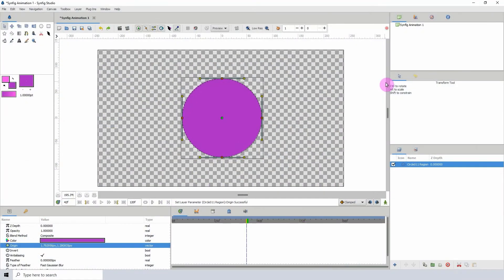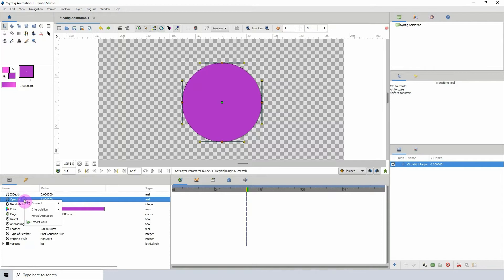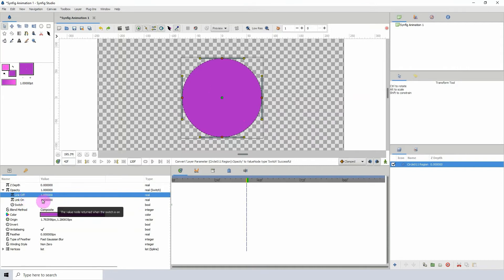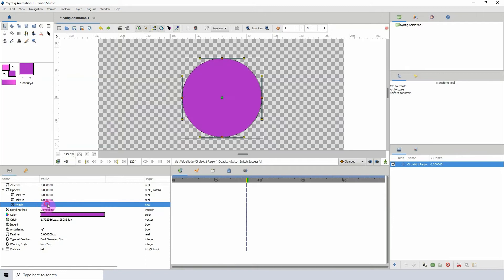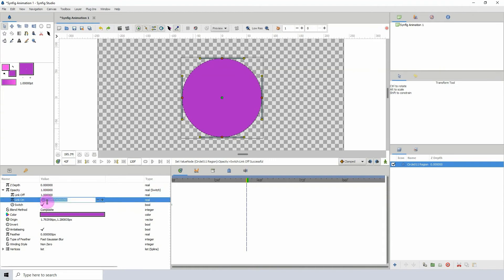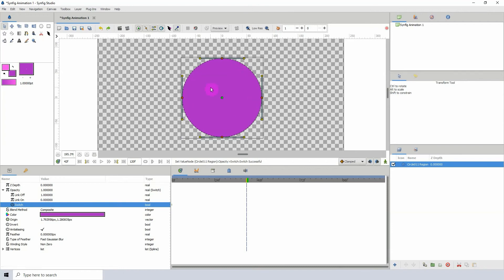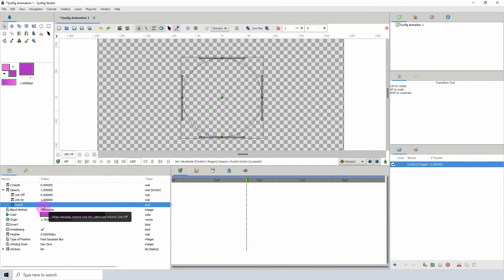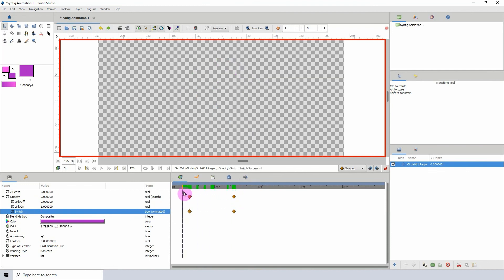Synfig for beginners: 92 - Converter Types (SWITCH)